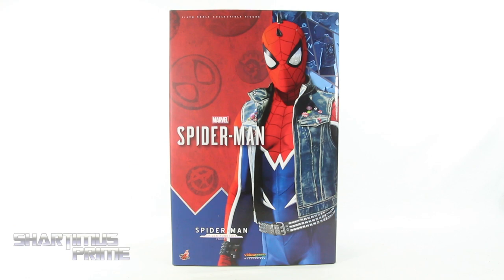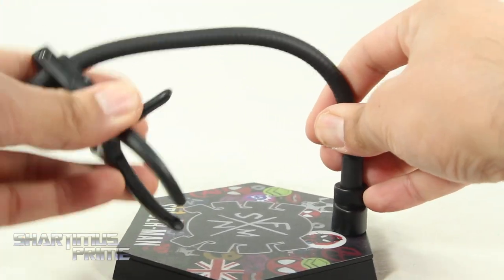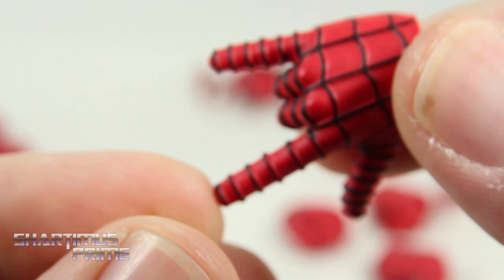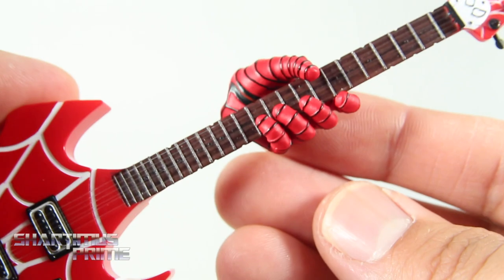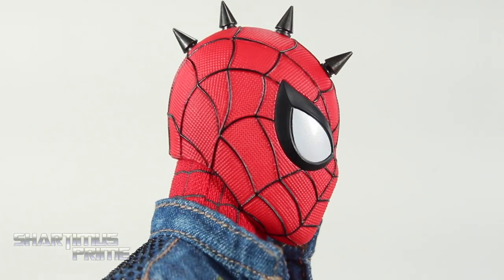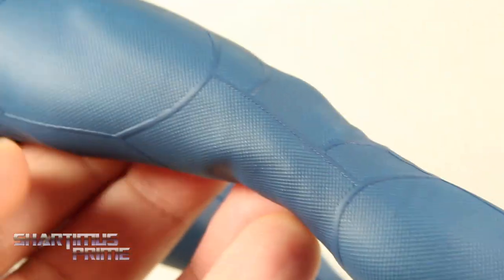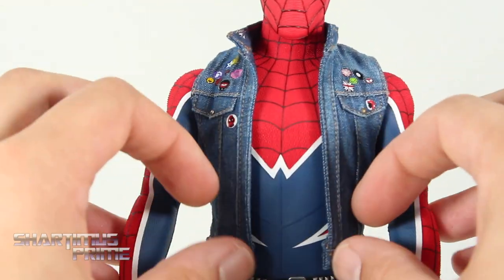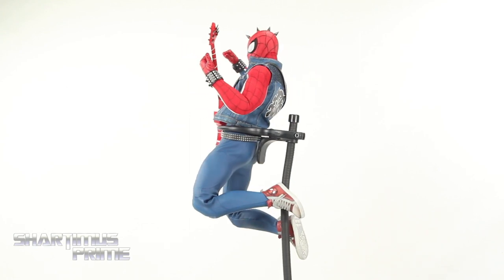Hot Toys Spider-Punk PS4 Spider-Man 1:6 Scale Marvel Video Game Action Figure Review